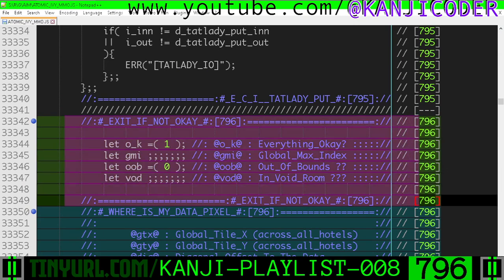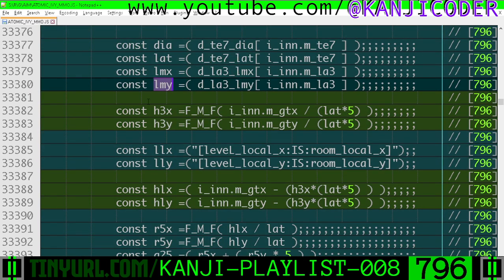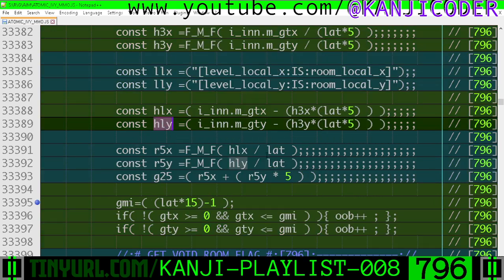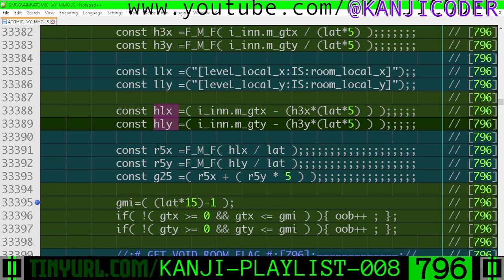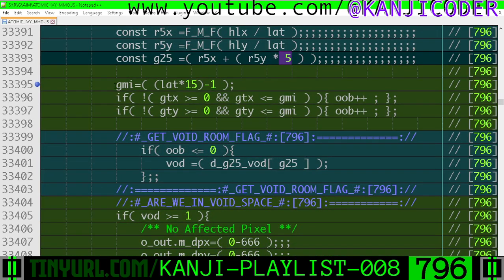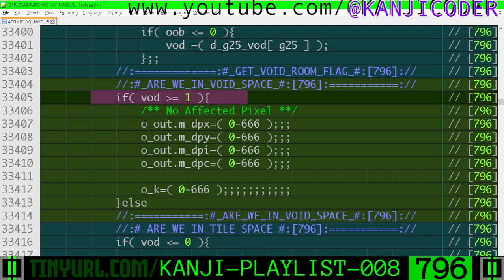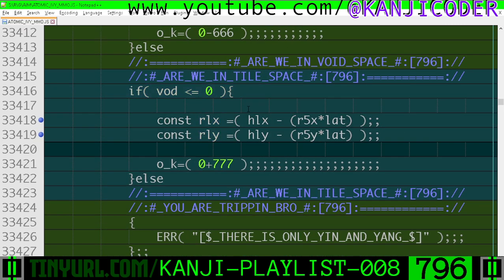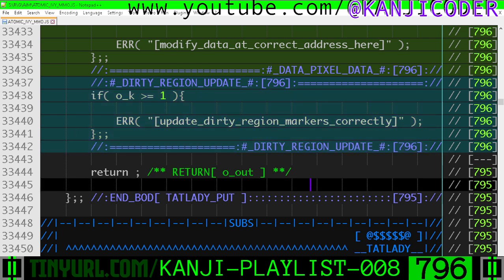796 : BFJ_106 : TATLADY data pixel location math